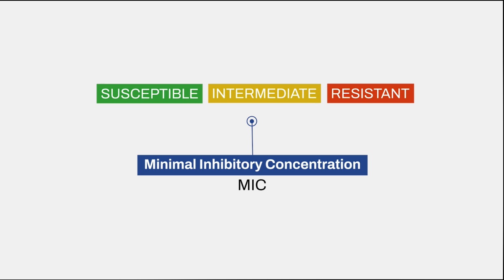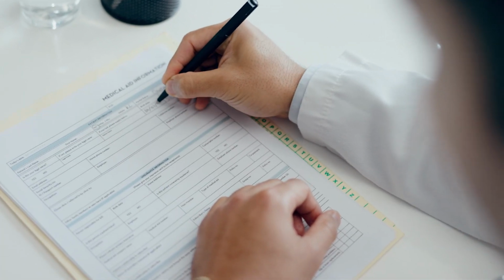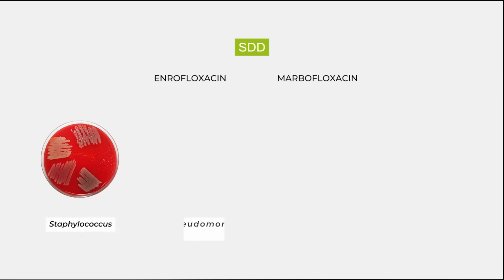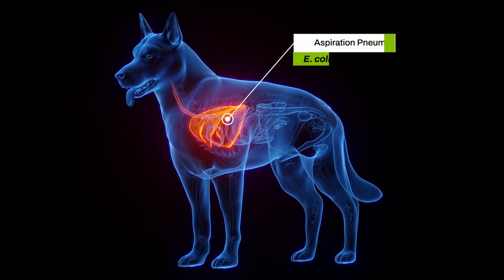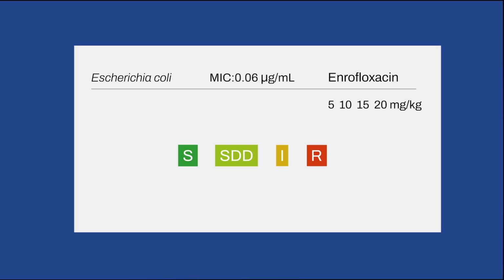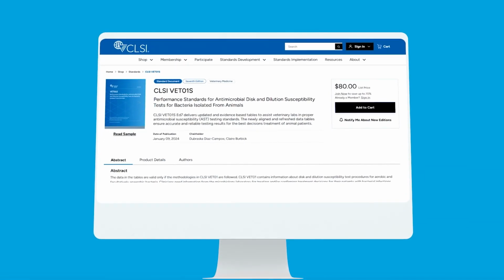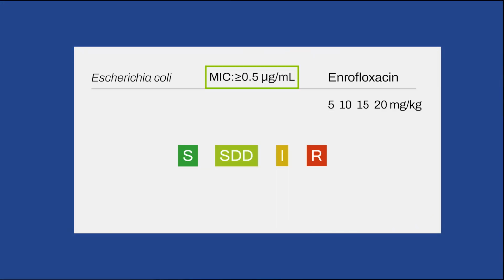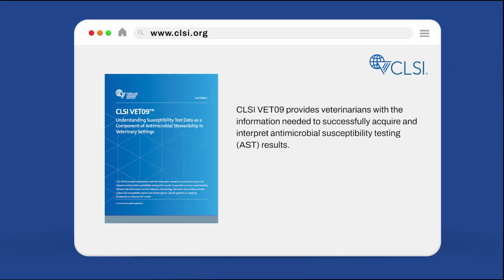What is SDD? The Meaning of Susceptible-Dose Dependent for Veterinarians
In 2024, veterinary microbiology laboratories began to report an interpretive category called “susceptible-dose dependent” (SDD) on antimicrobial susceptibility testing reports. This video explains what this term means and how veterinarians should use this information to make clinical antimicrobial prescribing decisions.